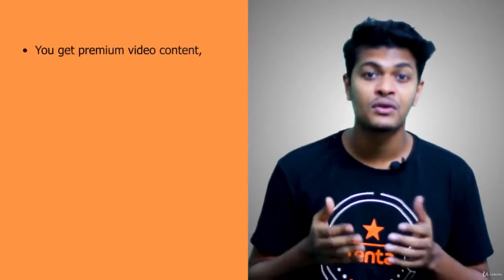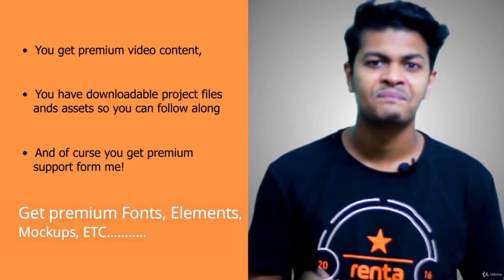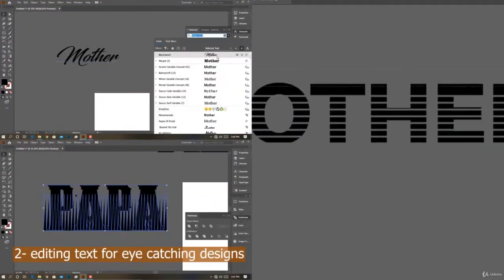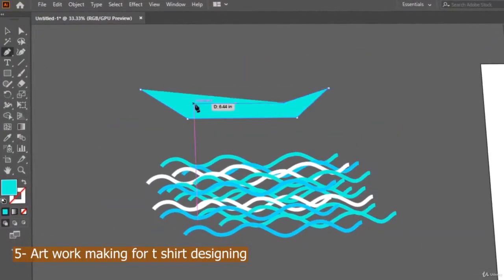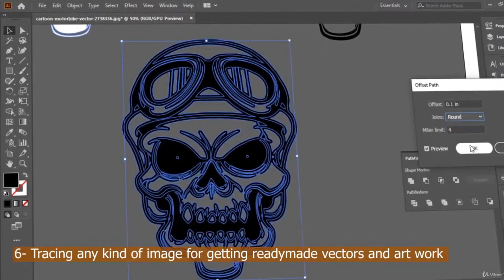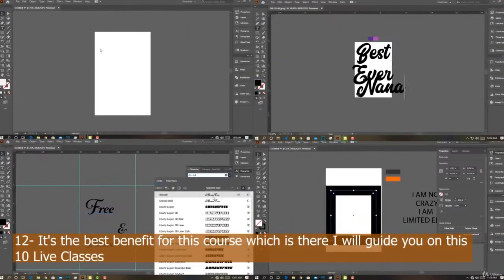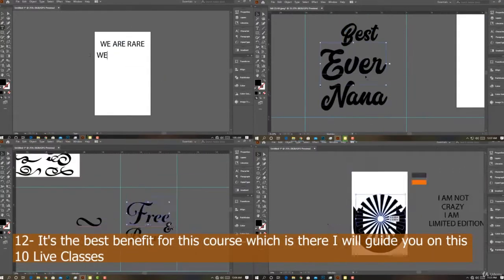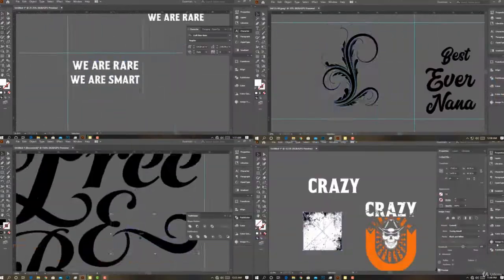T-Shirt Design MasterClass - From Zero to Hero 2020 - learn Graphic Design & Illustration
Best Graphic Design & Illustration Course
Learn T-Shirt Design Professionally and Earn Money from Merch by Amazon, Teespring, and more- With No design experience.
Students should have a copy of Adobe Illustrator to follow along. We'll be teaching using version CC (Creative Cloud), but any version will be fine.,No prior knowledge or experience with Photoshop is required,Do You want to learn T-shirt designing to design your t-shirt or create any kind of professional or advanced level designs and create best selling t shirt design for Merch by Amazon & Teespring? So, this is the perfect course for you to get started. Hi, my name is Afridi Biswas and I've used Adobe Illustrator for t-shirt designing for the last 7 years. I know how confusing and intimidating adobe illustrator can be beginner t-shirt designer, that's why I've created this course. It was designed for all levels of students! If you are a beginner no problem I will help you to learn for all the fundamentals in the step by step and If you are on an intermediate level, It would be too much easy to skill up your design quality. Feel free to read the outline of the course here -( 1- applying textures over design, 2- editing text for eye-catching designs 3- Font styling for getting audience attraction 4- creating solid vectors 5- Artwork making for t-shirt designing 6- Tracing any kind of image for getting readymade vectors and artwork 7- creating design elements 8- Get a lot of premium bonus fonts 9- Making a presentation for Launch your final Design or T-shirt 10- Get a lot of premium T-shirt mockups so, then you won't need to buy or download any other mockups 11- Creating a full and complete t-shirt design,12- It's the best benefit for this course which is there I will guide you on these 10 Live Classes and there will 10 Different premium high professional Complete T-shirt designs guidance! this will enough for anyone to become a professional T-shirt designer! ),Merch by Amazon and Teespring and some other platforms allow anyone with a computer to offer their designs for sale on Amazon as a print on demand shirts No startup costs required!.,Everything is included once you enrolled 1- you get premium video content, 2-You have downloadable project files and assets so you can fol